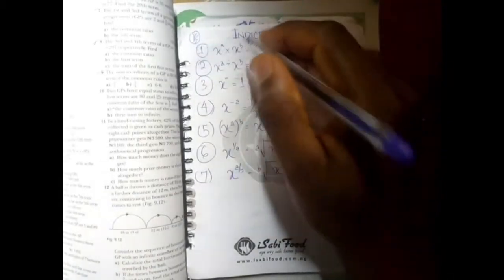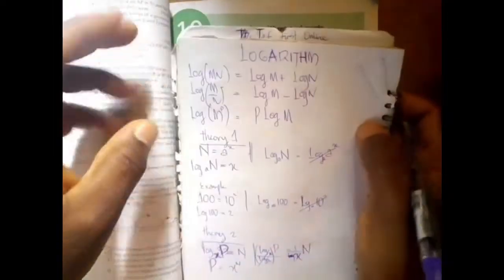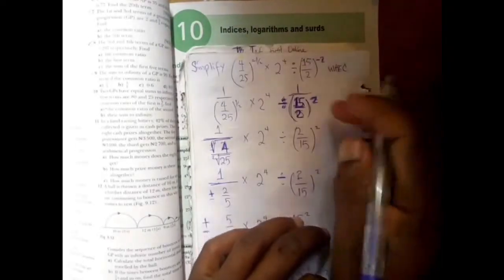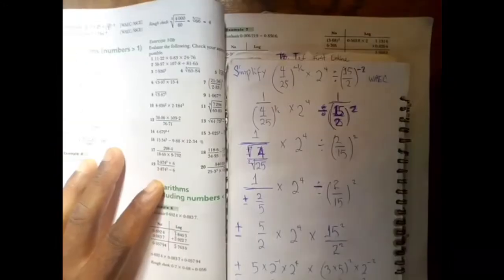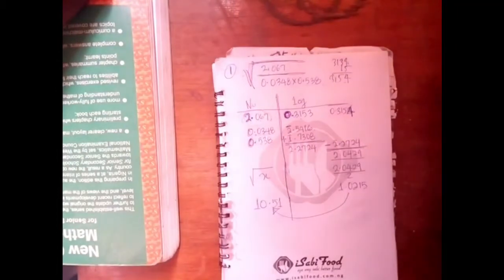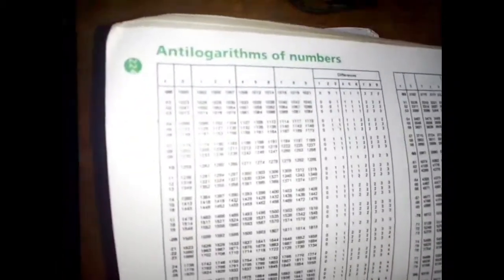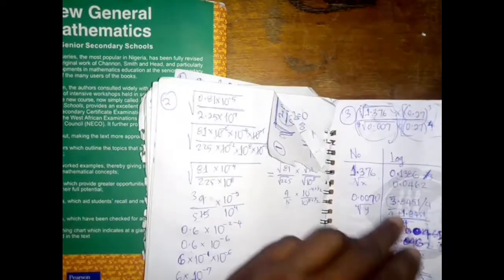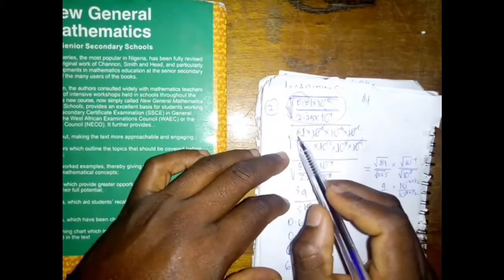SS3 Mathematics: Indices and Logarithm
Senior WAEC Mathematics Tutorial